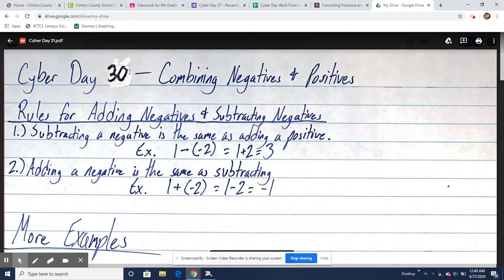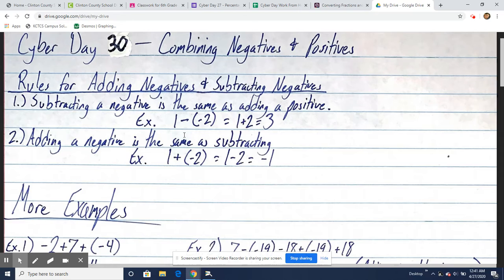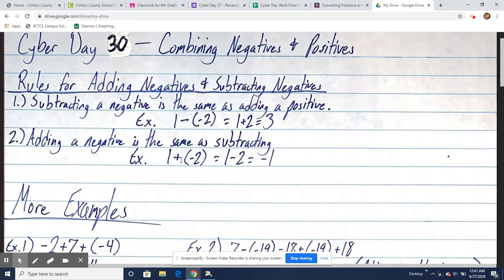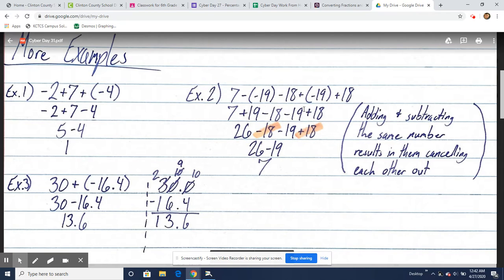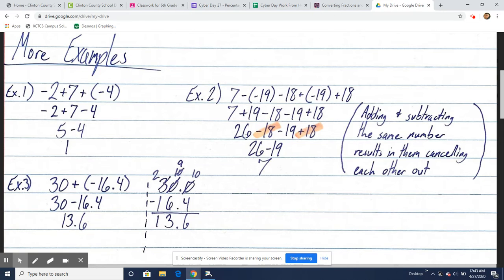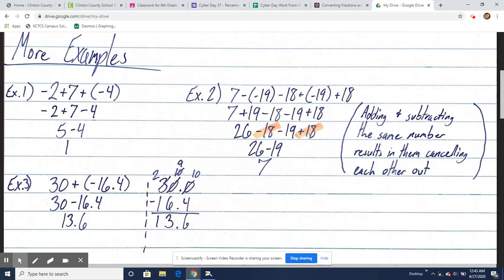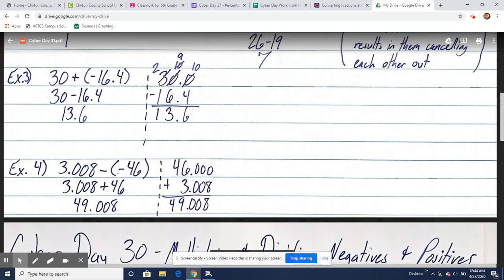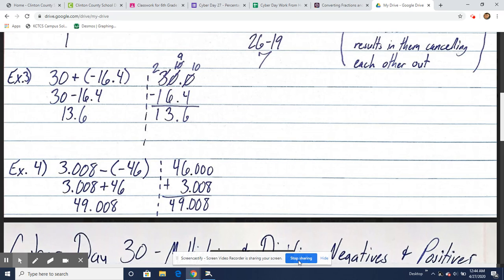Adding & Subtracting Negatives & Positives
In this lesson, we look at how to add and subtract negative and positive numbers, or integers.